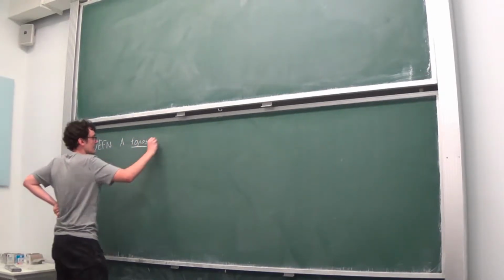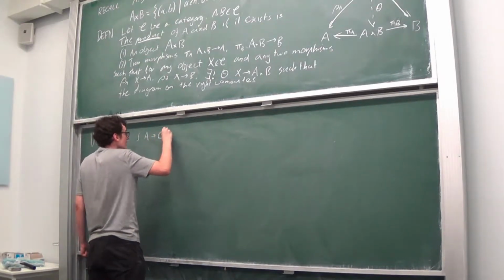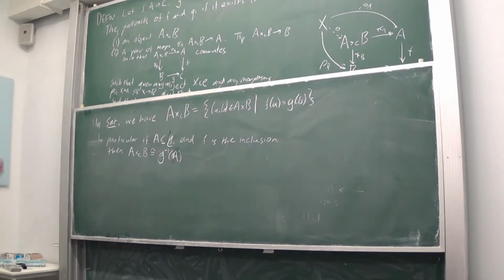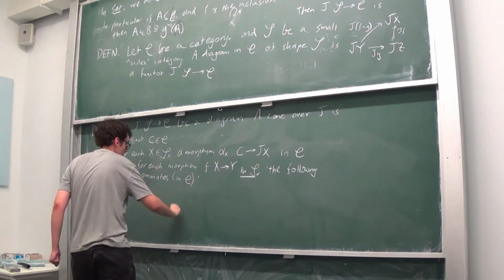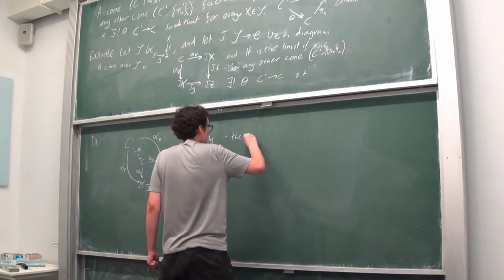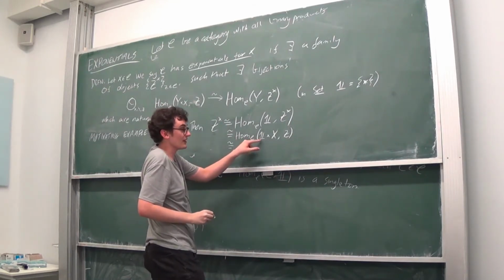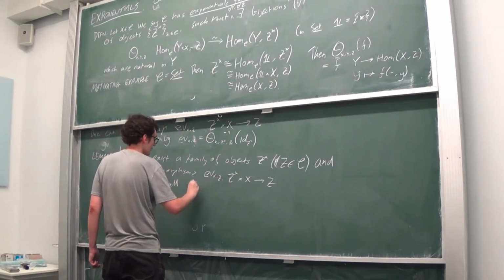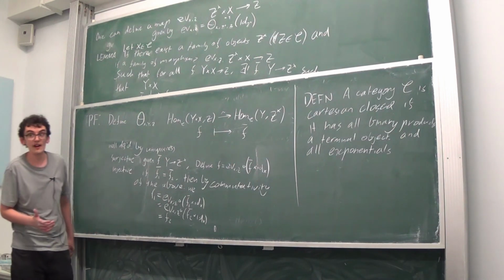Lecture 4: The definition of a topos (Part 1)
A topos is a Cartesian closed category with all finite limits and a subobject classifier. In his two seminar talks (of which this is the first) James Clift will explain all of these terms in detail. In this talk he defines products, pullbacks, general limits, and exponentials and in Part 2 he will explain subobject classifiers.